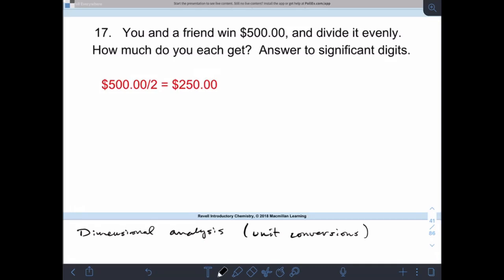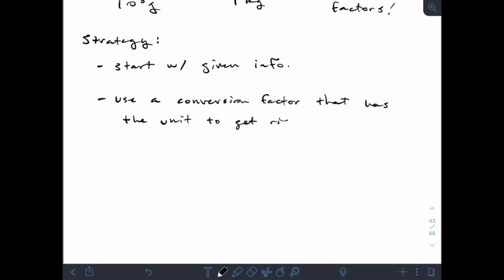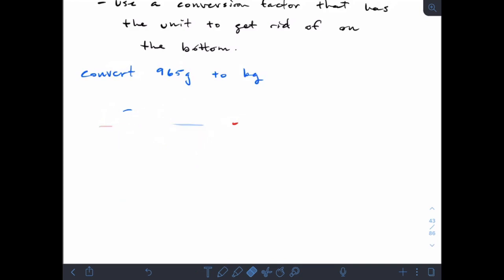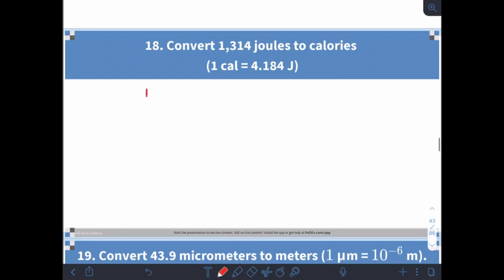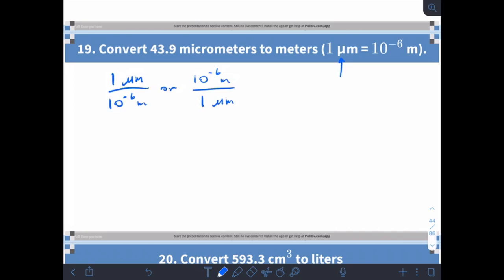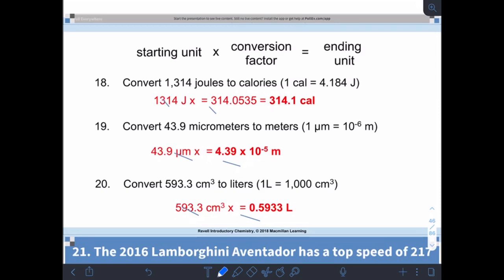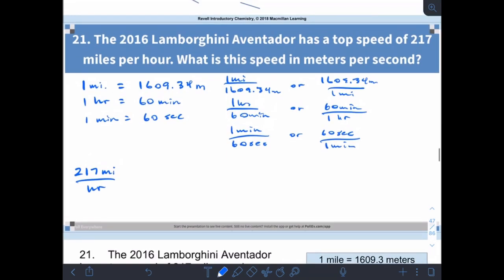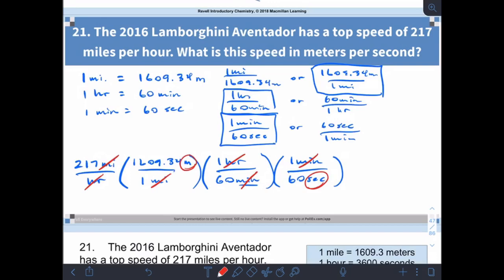Chem101 Ch 2 lecture video 4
Dimensional analysis (unit conversions)